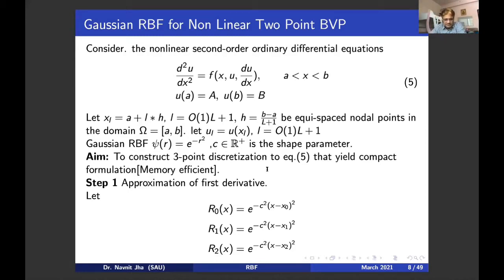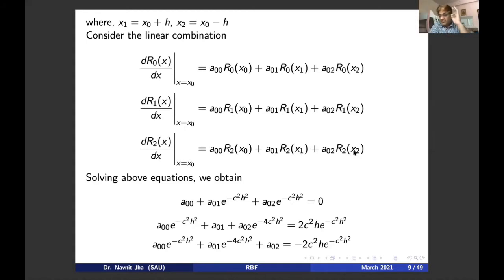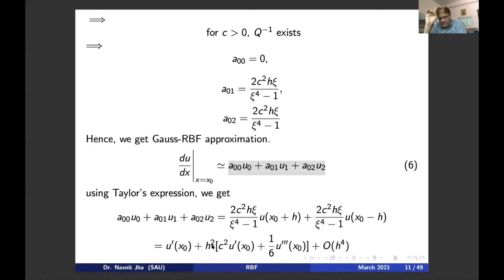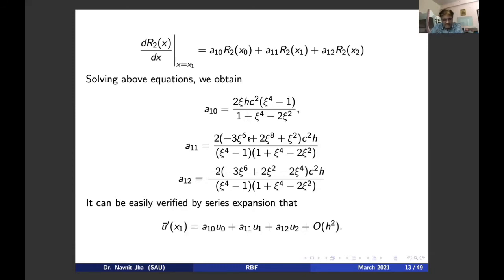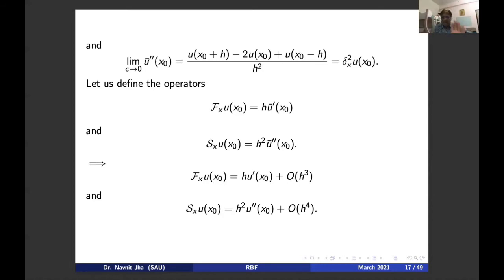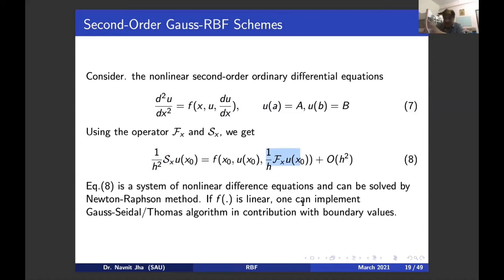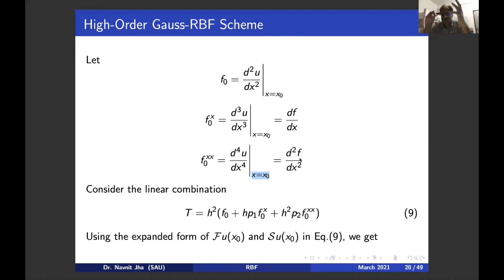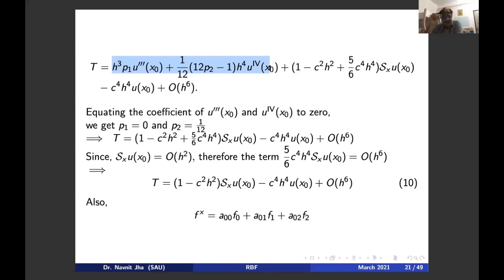March 20, 2021: Day6, Session2: Prof. Navneet Jha, South Asian University, New Delhi